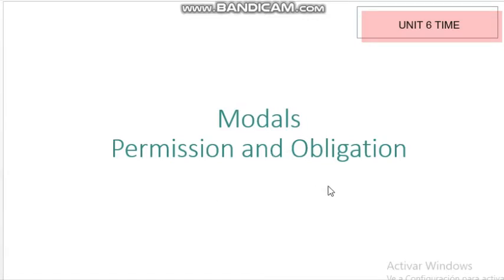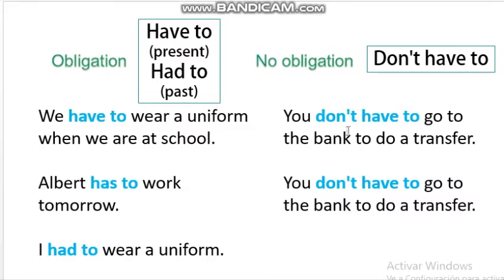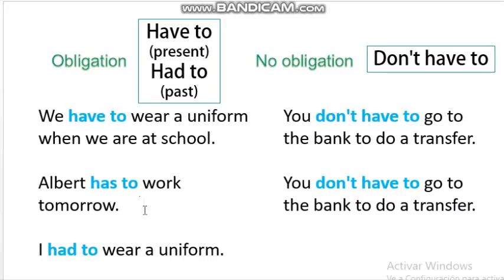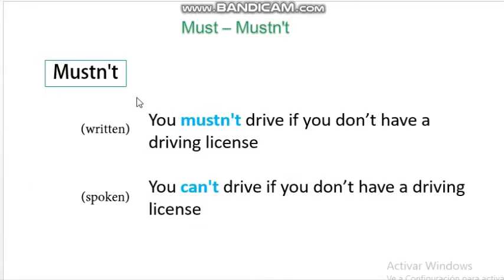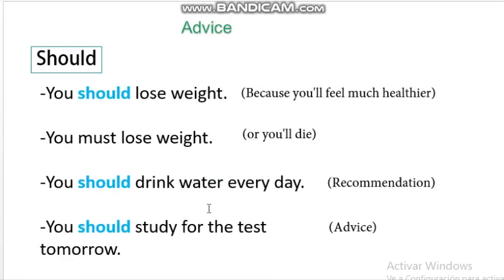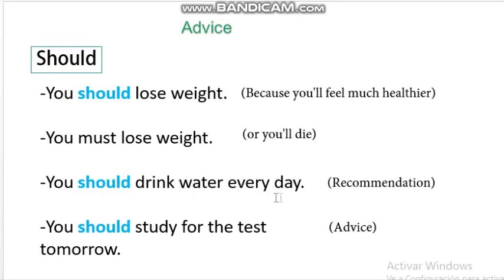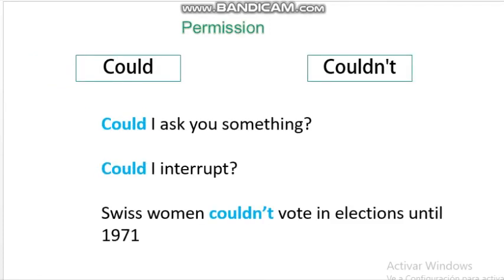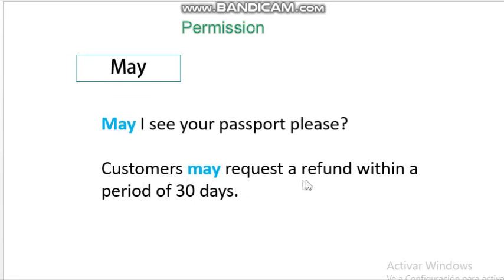Modals - Unit 6 Time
Remember to take notes and reach out for questions or doubts.